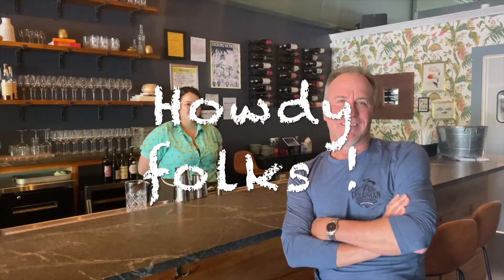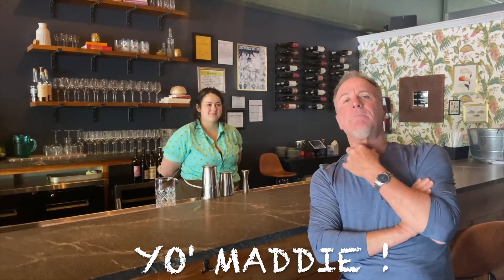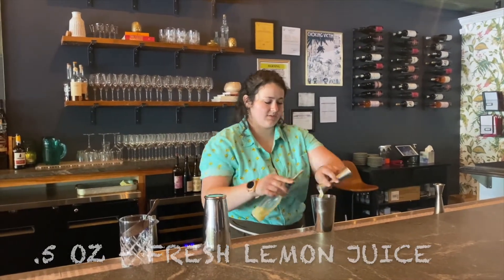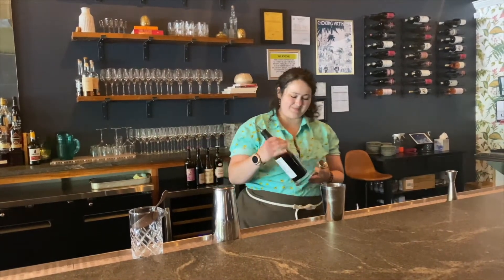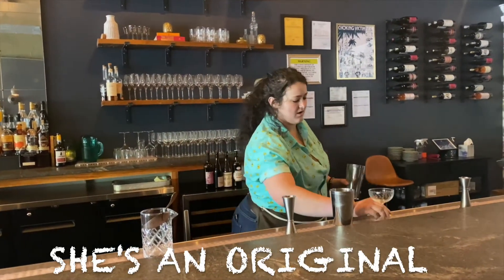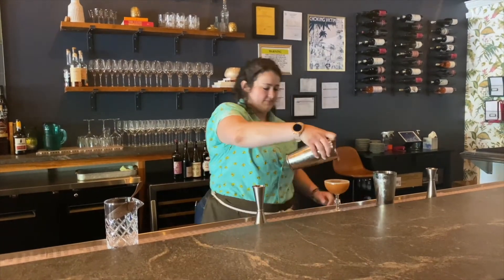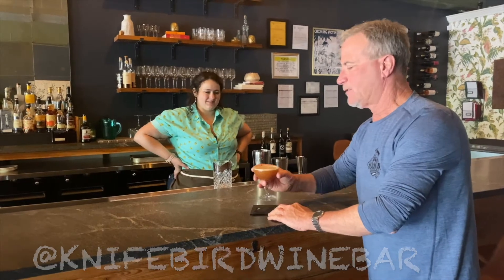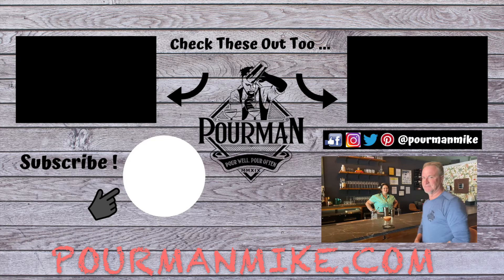Flowerhead @ The Knifebird Wine Bar - Memphis - Adventures by PourMan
Somewhere in Mid-Town Memphis there a wine bar called “Knifebird”. Well your old pal has been there & lemme tell you, it is good. My last visit there I tried their ‘Flowerhead’ which is actually a wine cocktail. I recommend you give it a whirl. While you're at it, be sure to tune into The Adventures of PourMan every Friday for  new rum, bourbon, vodka & other cocktail adventures Straight Outta PourMan !

Hit me up on Social:

💫  Follow PourManMike on Instagram for all your craft cocktail needs !⁠
👉  To find the recipe (& all our featured cocktail recipes) - click on the link in profile.⁠
⭐ Tag “PourMan @PourManMike" & REGISTER on pourmanmike.com for a chance to have one of your signature cocktails featured here and on our site !⁠

Each show I seek out Bartenders all over the World to show us how to make their craft cocktails.  Pourman’s craft cocktails include how to make a craft vodka cocktail, how to make a craft bourbon cocktail, how to make a craft whiskey cocktail, how to make a craft rum cocktail, how to make a craft gin cocktail, how to make a craft travel cocktail, how to make a craft tequila cocktail, how to make a craft mezcal cocktail.

I’ll take you to craft cocktail bars all around the globe.  I’ll take you to craft cocktail bars in Hawaii, craft cocktail bars in Cabo, craft cocktail bars in Nashville, craft cocktail bars in Memphis, craft cocktail bars in Ft Myers, craft cocktail bars in Miami, craft cocktail bars in Tampa, craft cocktail bars in Orlando, craft cocktail bars in Boston, craft cocktail bars in New York, craft cocktail bars in Tokyo, craft cocktail bars in Los Angeles, craft cocktail bars in Singapore, craft cocktail bars in Las Vegas, craft cocktail bars in San Diego, craft cocktail bars in Sedona, craft cocktail bars in Atlanta, craft cocktail bars in Madrid, craft cocktail bars in Sydney, craft cocktail bars in Phoenix, craft cocktail bars in Seattle, craft cocktail bars in Palm Springs, craft cocktail bars in Salt Lake City, craft cocktail bars in Paris, craft cocktail bars in London, craft cocktail bars in Dallas AND craft cocktail bars in New Orleans !

The great thing about these amazing Bartenders all over the World is not just their flair, knowledge & personalities, it’s that they share their secrets & actually show us step by step how to make a great craft vodka cocktail, how to make a great craft bourbon cocktail, how to make a great craft whiskey cocktail, how to make a great rum cocktail, how to make a great craft gin cocktail, how to make a great craft tequila cocktail, how to make a great craft mezcal cocktail, how to make a great craft travel cocktail & how to make a great craft cocktail all in the comfort of your own home.

And when PourMan is not introducing you to amazing Bartenders all over the World at incredible craft cocktail bars all around the globe,  PourMan has been known to make a craft cocktail myself, maybe even an organic craft cocktail.  From my home bar / studio / laboratory, I'll show you how to make your own great craft vodka cocktails, how to make great craft bourbon cocktails, how to make great craft whiskey cocktails, how to make great rum cocktails, how to make great craft gin cocktails, how to make great craft tequila cocktails, how to make great craft mezcal cocktails, how to make great craft travel cocktails & how to make yourself a great craft cocktail in the comfort of your own home.

PourMan

PourManApproved !!